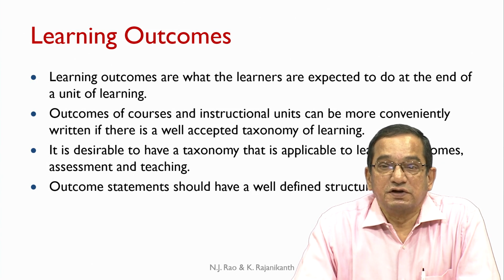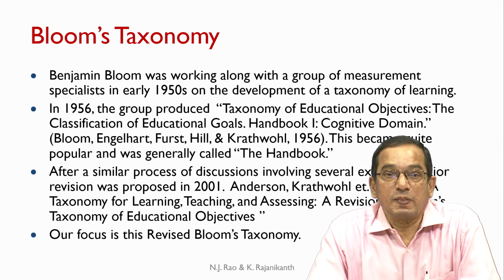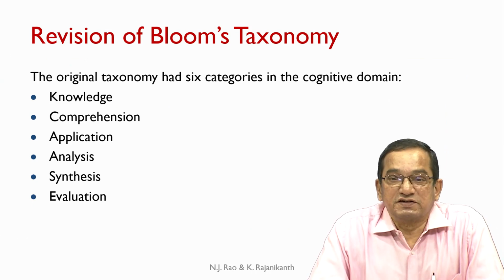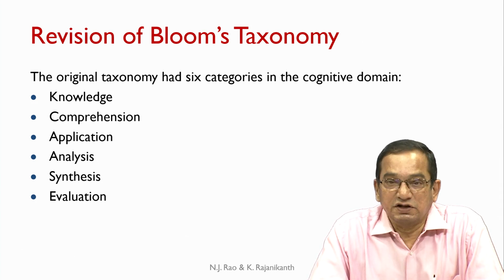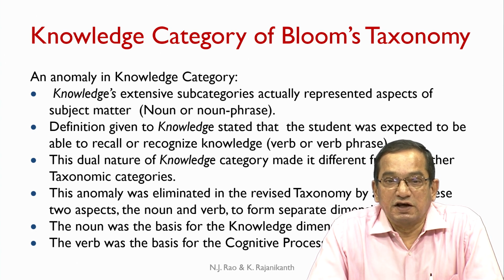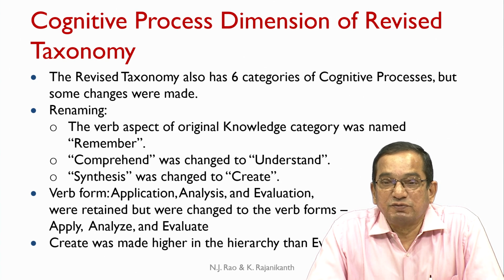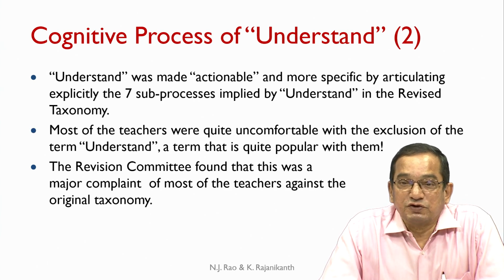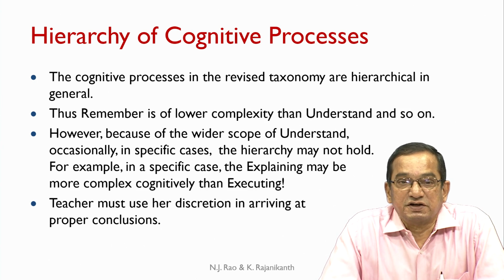noc20 ge11 lec10 Taxonomy of Learning